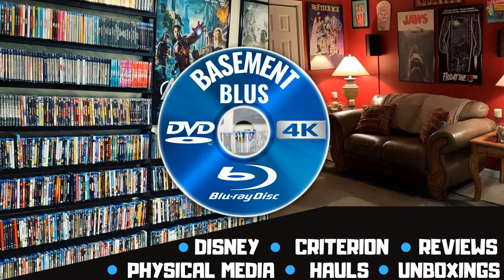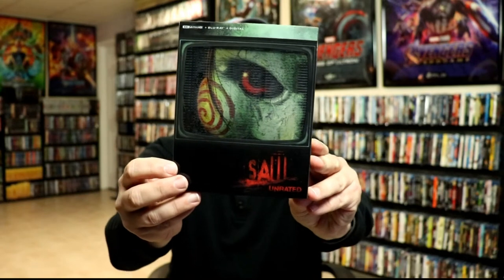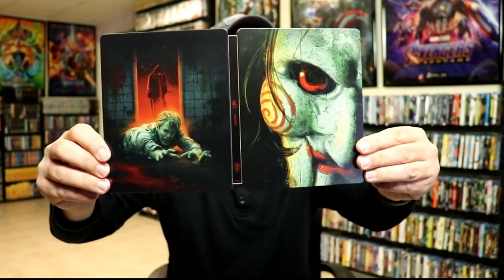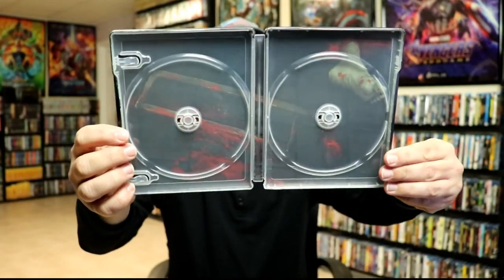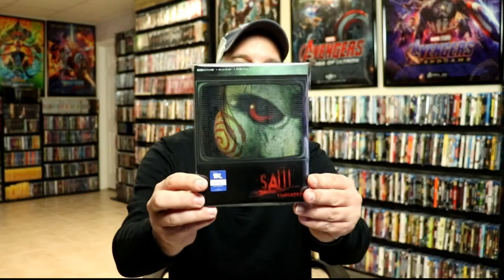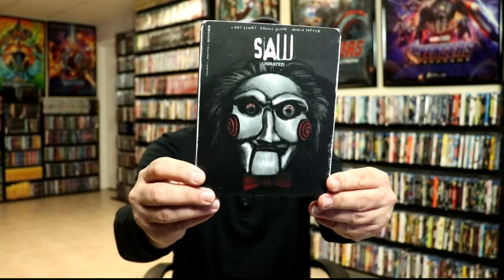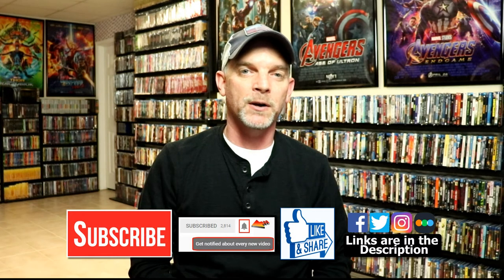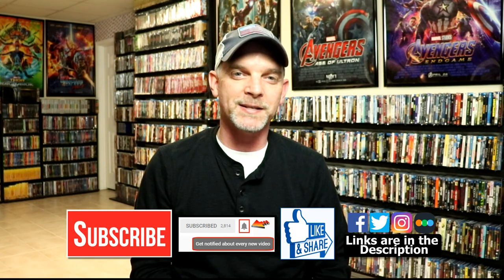Saw Best Buy Exclusive 4K Ultra HD Blu-ray Steelbook Unboxing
Check out my unboxing of the Best Buy Collectible Steelbook for Saw 4K Ultra HD Blu-ray!

Purchase the 4K Blu-ray

These are the bags I use to protect my Steelbooks and Slipcovers: